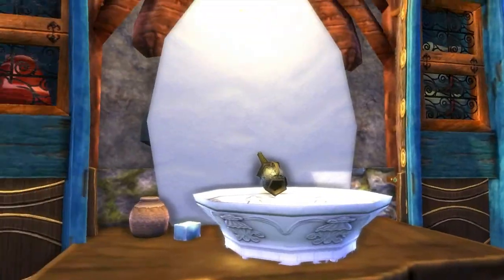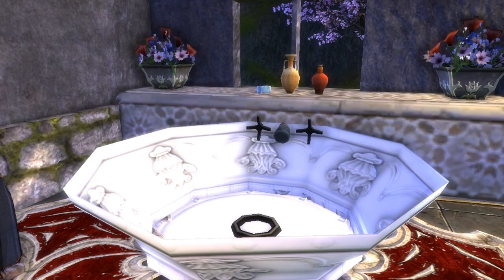Dream Dimensions 101 - The Light in the Dark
Dream Dimensions 101 - Come join us on RS forums!